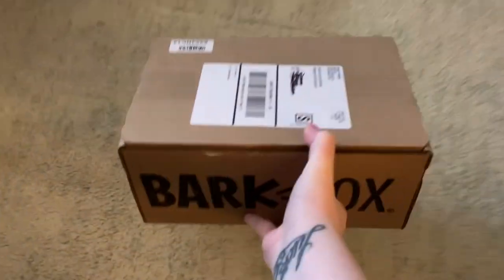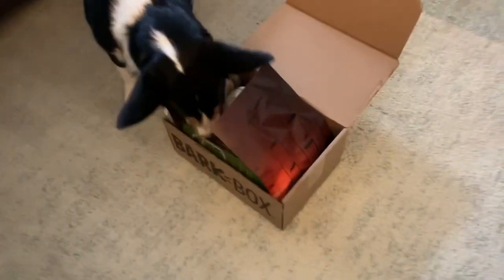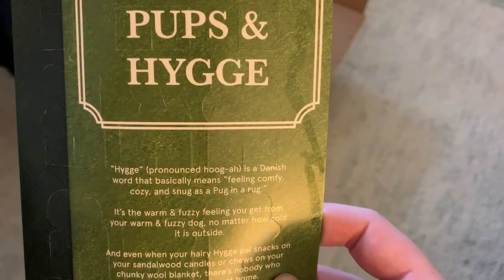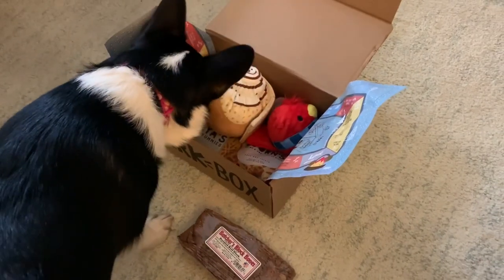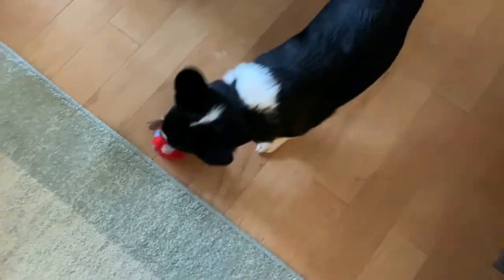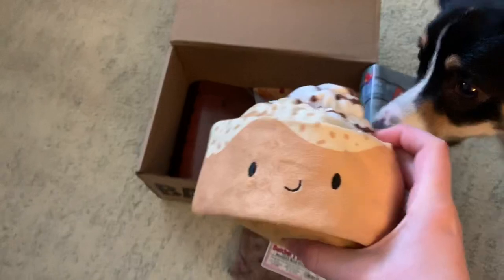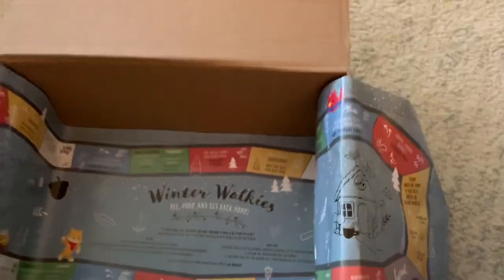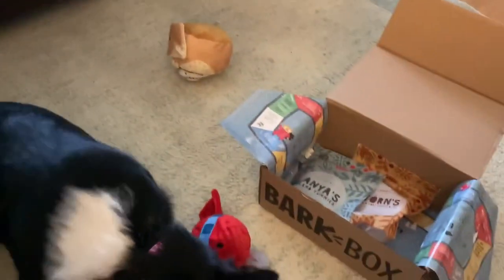12 Days Of Corgimas (Day 2) BarkBox Unboxing (December 2018) Hygge Themed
Today for the 2nd day of Corgimas Dixie opens up her December 2018
Barkbox!

Follow Dixie on Instagram @ derpy_dixie_the_corgi